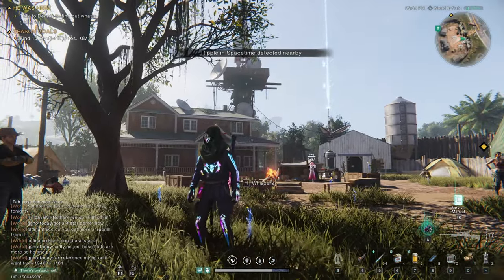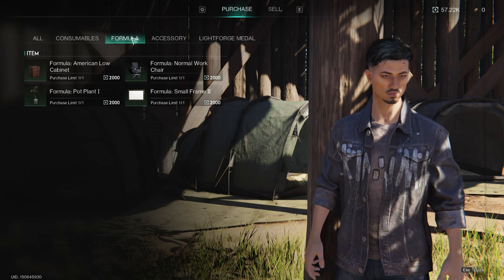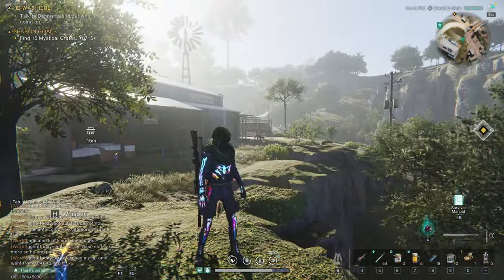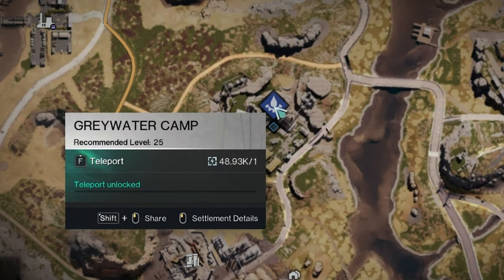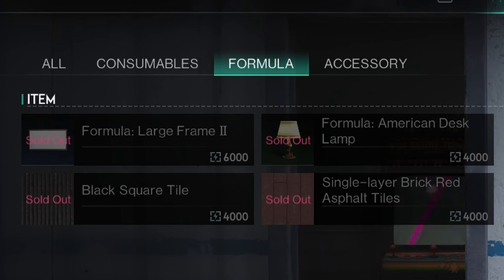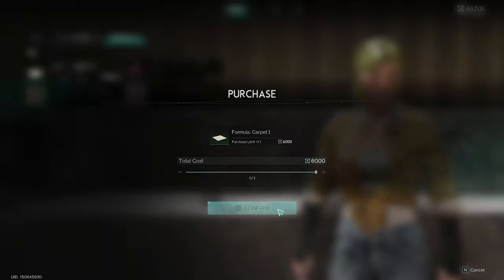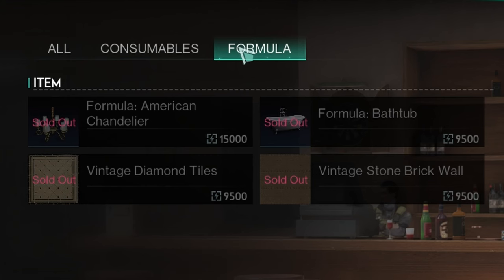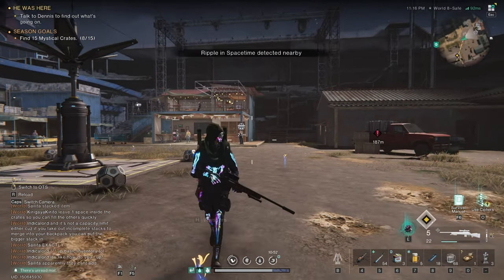Once Human: Where to Buy Furniture BluePrints (BP's)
In this video, I am going to show you all the locations that you can buy Furniture Blueprints in oncehuman !